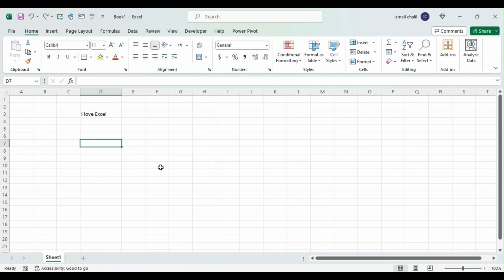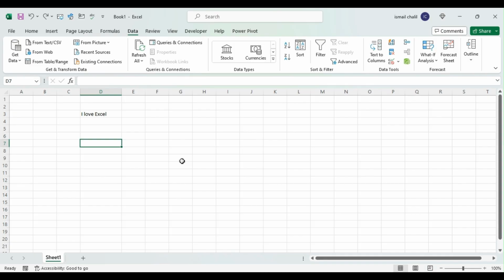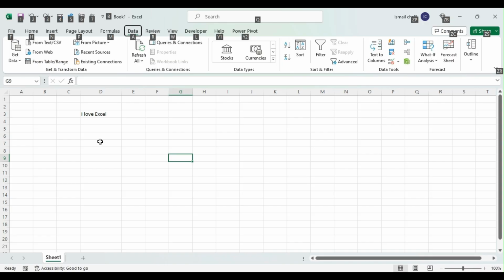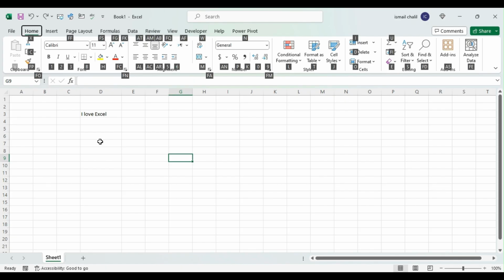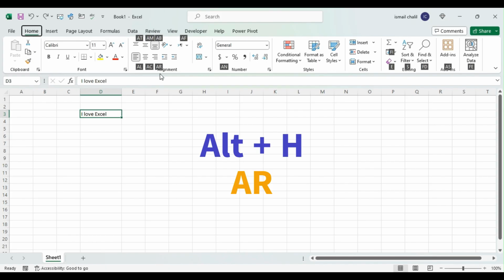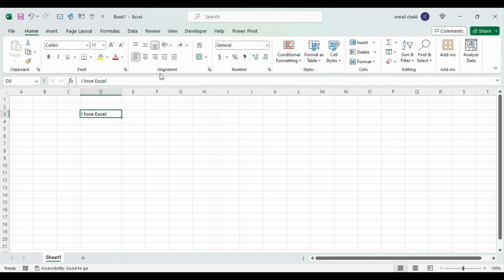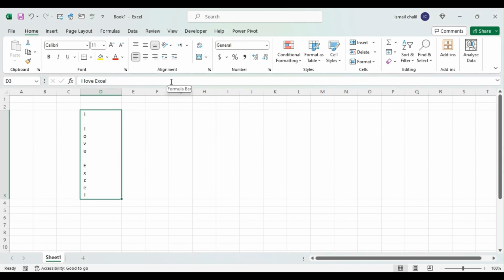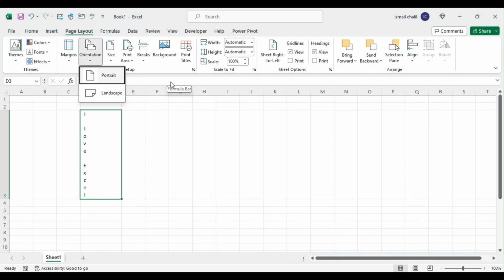Excel Shortcut Keys Explained | Most Useful Excel Hotkeys & ALT Keys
Want to work faster in Microsoft Excel?
Learning Excel shortcut keys and ALT keys can save you hours every week.

In this video, you’ll learn:

Most commonly used Excel hotkeys

How ALT keys work in Excel

Navigation shortcuts

Formatting shortcuts

Editing & selection shortcuts

Productivity tips to reduce mouse usage

This video is part of my Basic to Advanced Excel series, created for:
✔ Working professionals
✔ Students & job seekers
✔ Anyone who wants to work smarter in Excel

📌 Practice these shortcuts daily to see instant speed improvement.